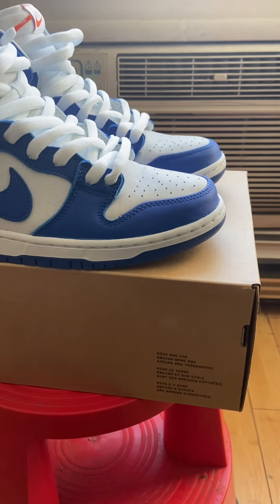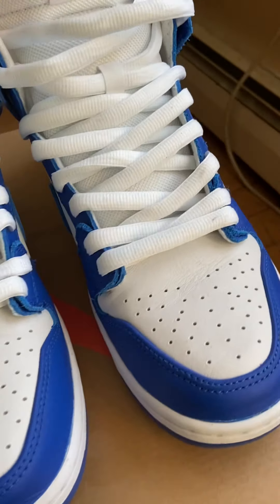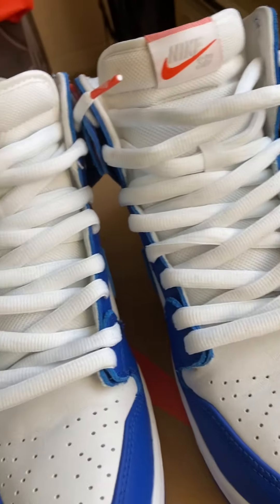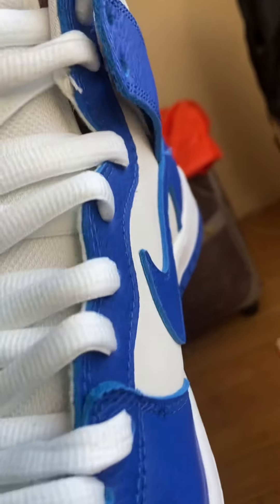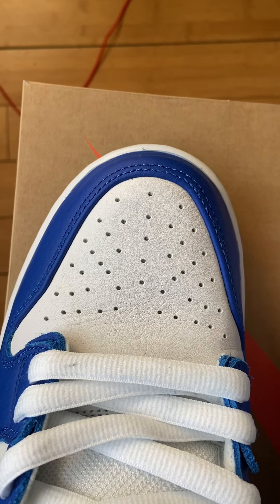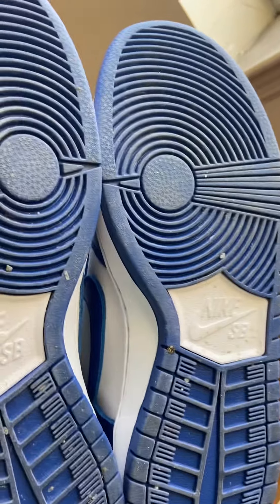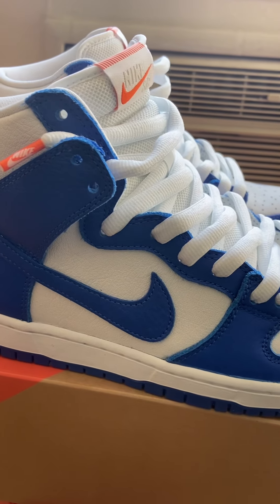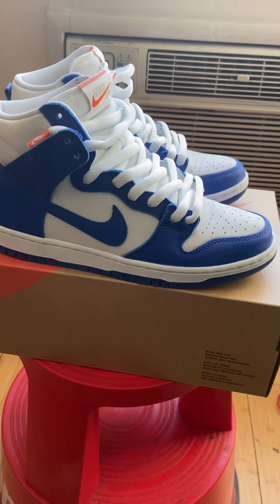Nike SB Dunk High Kentucky Orange Label ISO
Nike SB Dunk High Orange Label ISO “Kentucky”